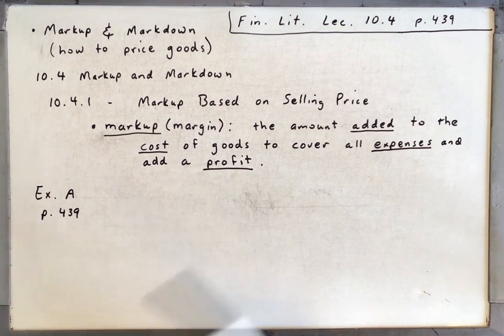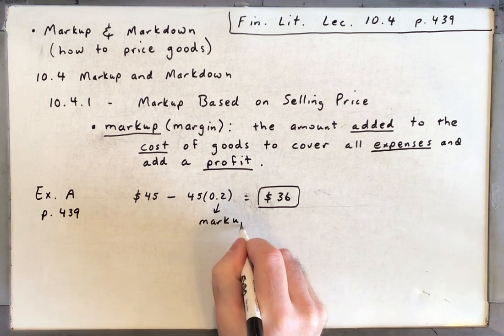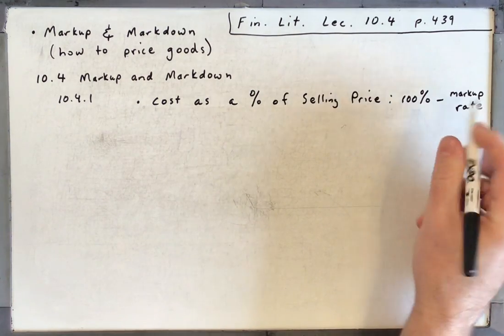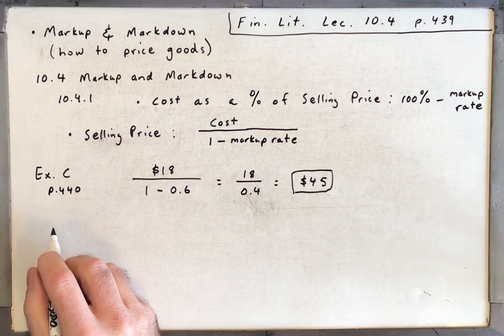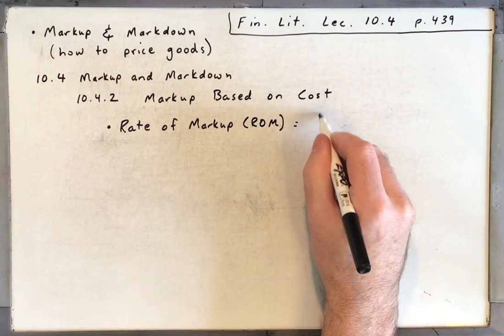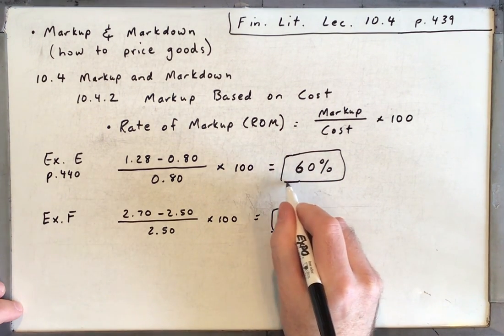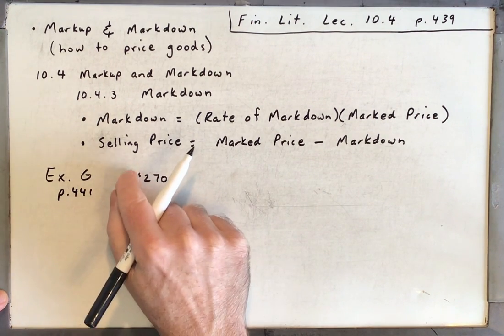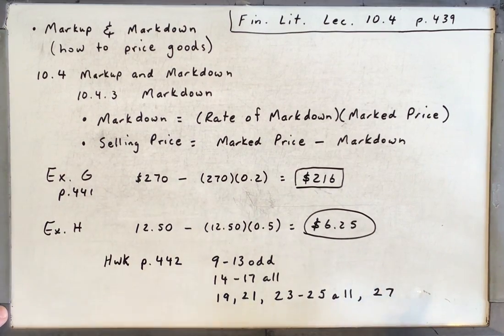Fin Lit Lec 10.4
Financial Literacy Lecture 10.4:  Markup and Markdown